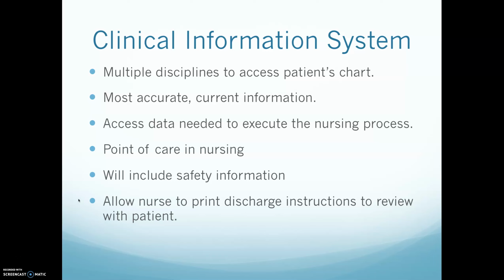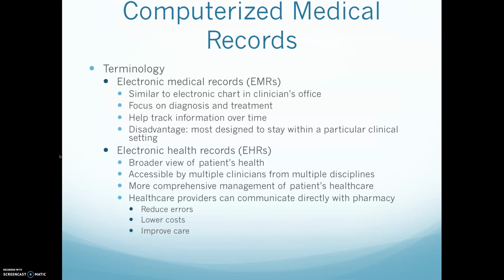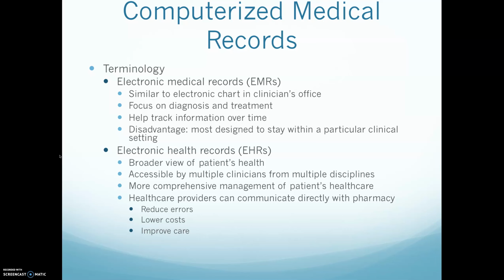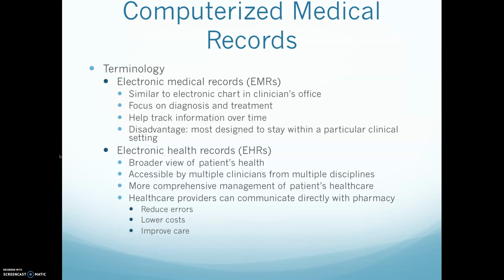Healthcare Information Systems